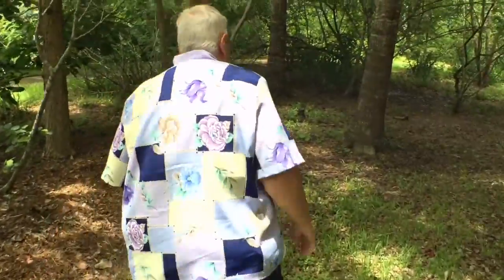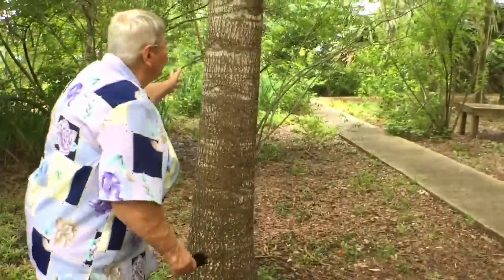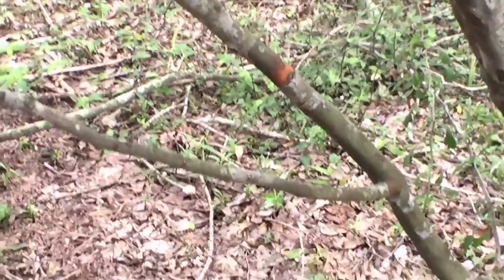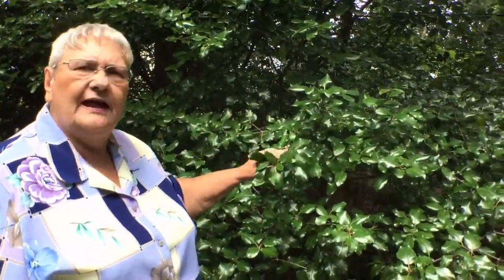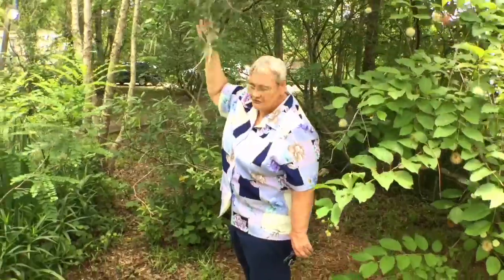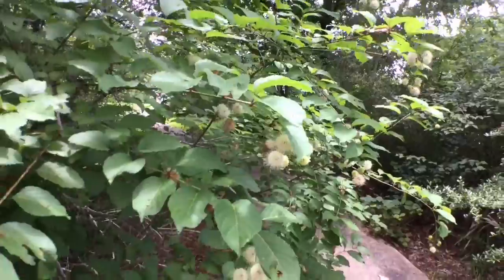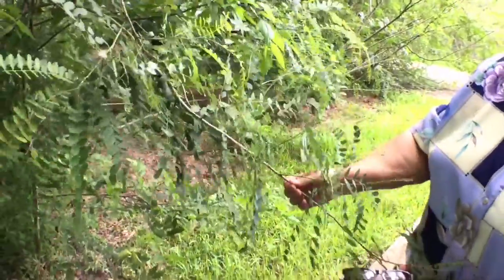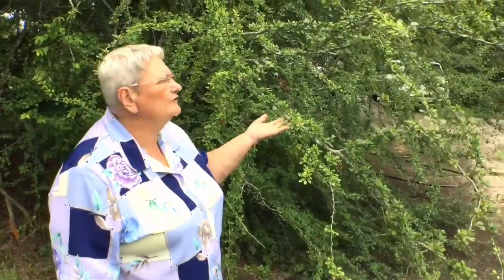Margaret Gnewuch's Local Native Garden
Native Plant Society of Texas Houston Chapter member Margaret Gnewuch shows some of the plants in her local native plant garden in the southern greater Houston area.